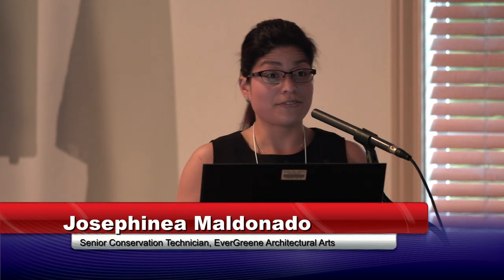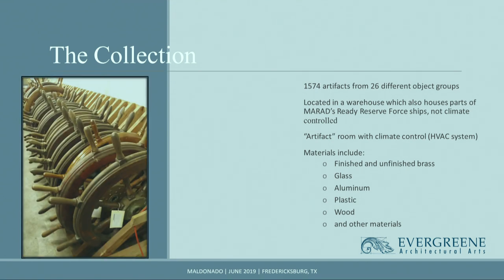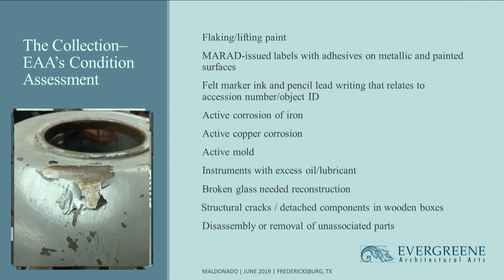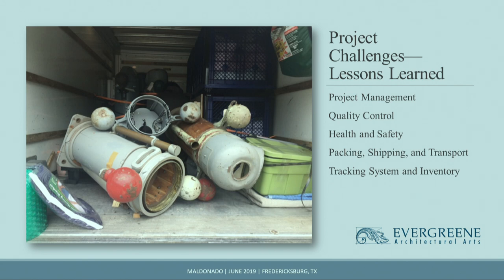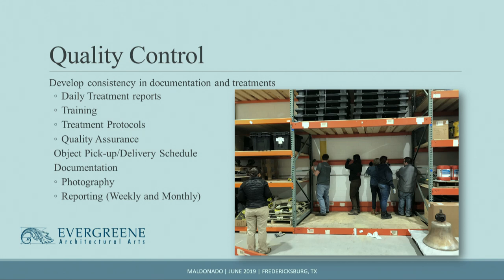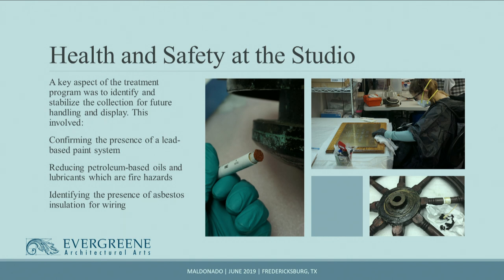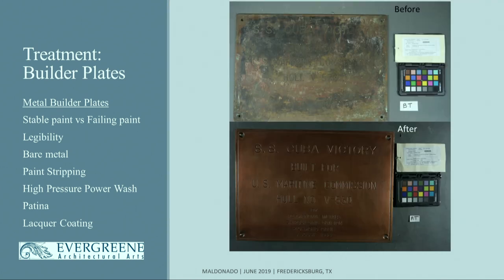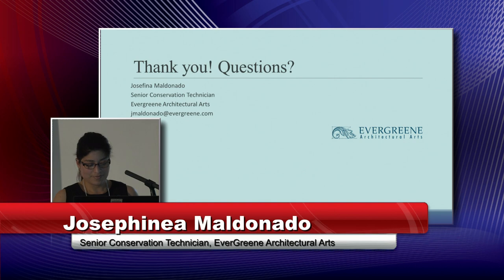The MARAD Collection - Conserving Salvaged Military Objects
Josephina Maldonado, Senior Conservation Technician, EverGreene Architectural Arts